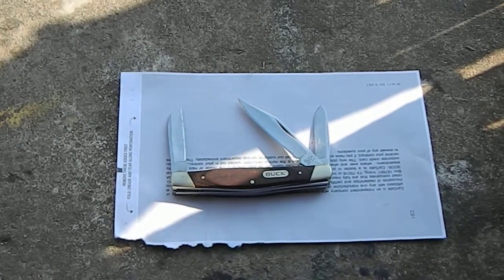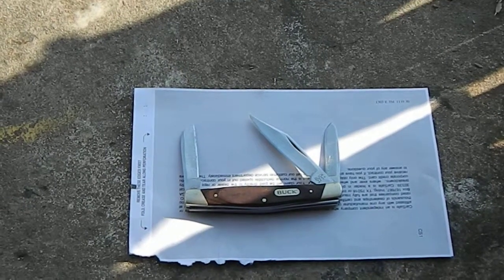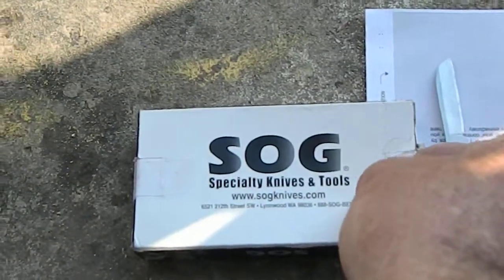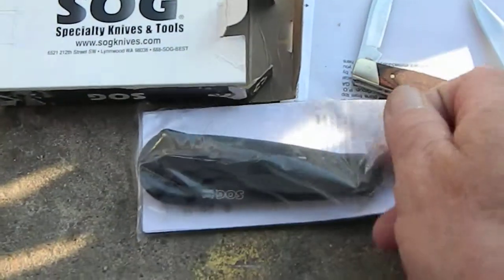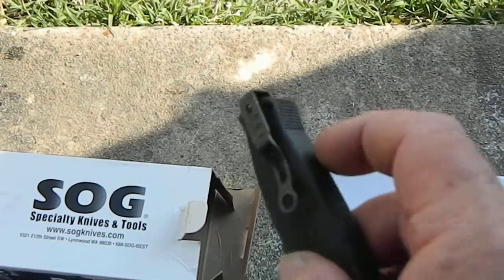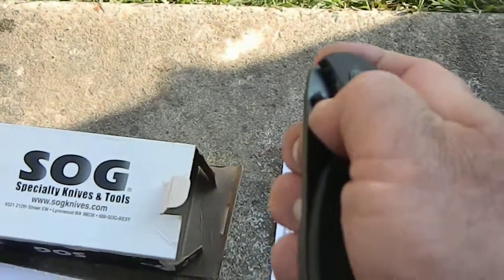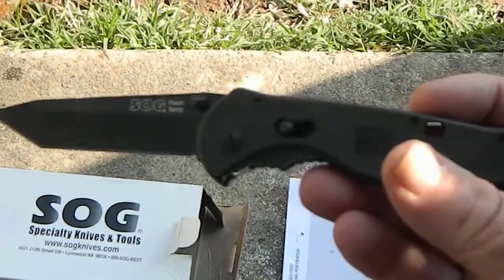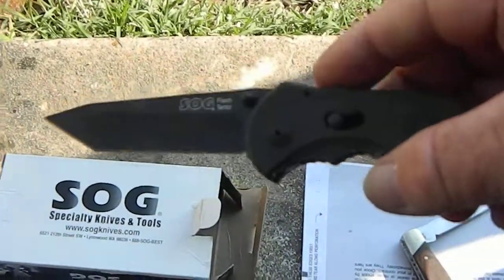New Knife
Collecting Another Knife